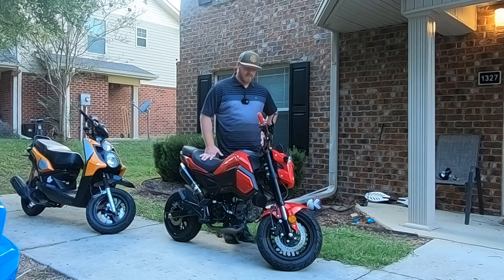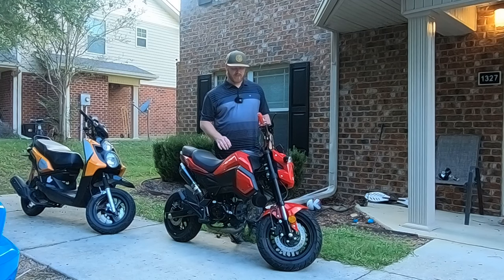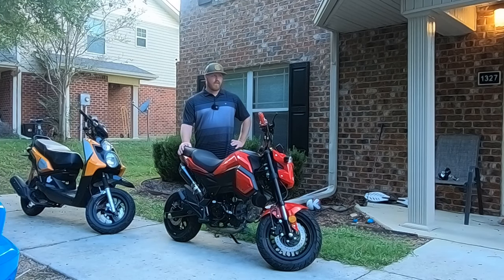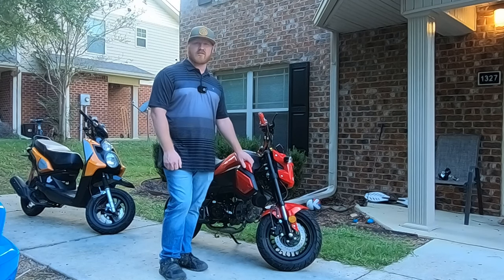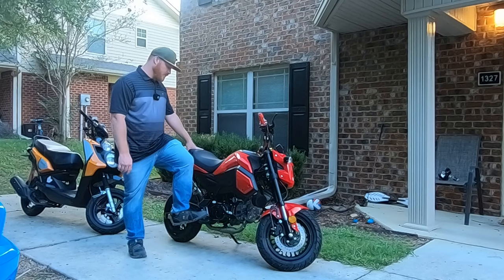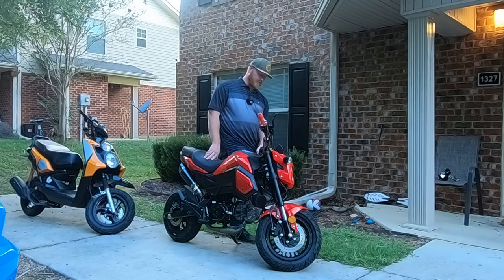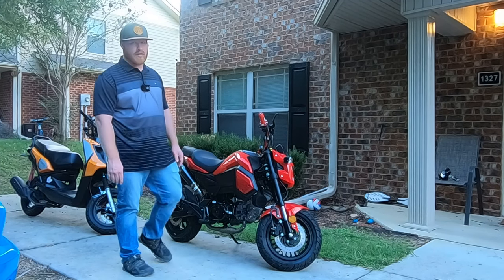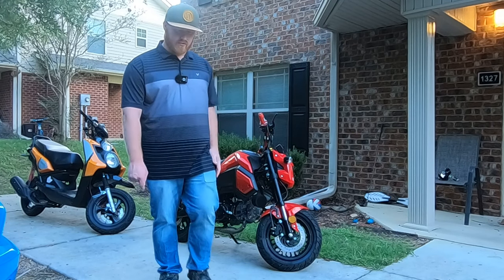2024 Vader 125 Upgrades You Should Buy First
Carburetor

Ez pull Clutch lever

17t Sprocket

Members of the channel get never before seen videos, exclustive videos, videos i cant post to regular feed, Exclusive Live streams and more. Join here!

Intro, break, and ending music for the Live Stream

-News Theme Music from Live Stream